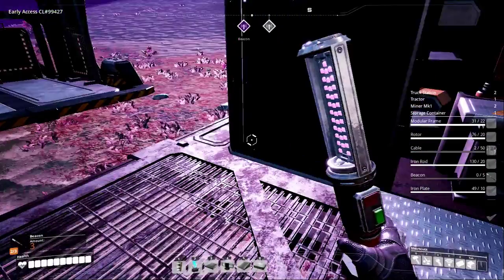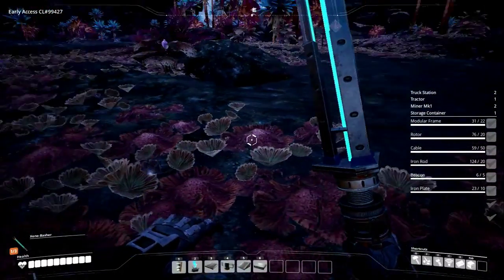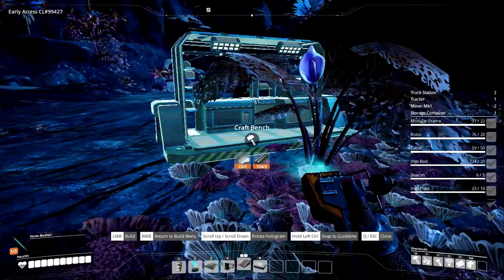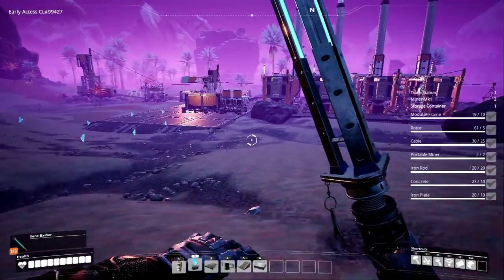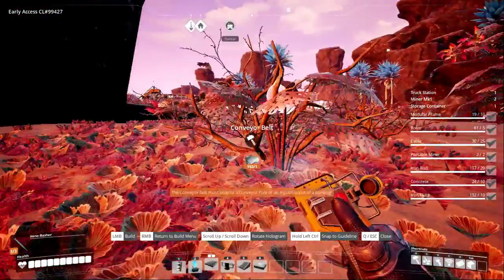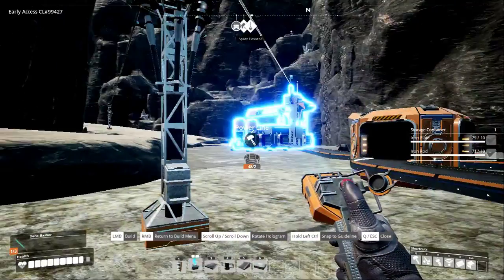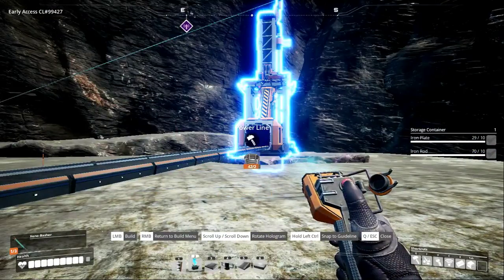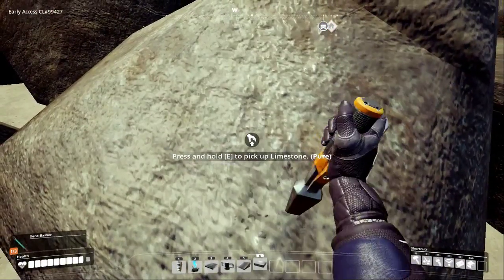Satisfactory EP#13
today guys we will be setting up our quartz base hope you guys enjoy to see full process feel free to support the channel on patreon. do you want buy this game and support the channel use creator code ASHBOSS1 or this

 🔹Partnership;
44 Views - Aug 8, 2023
LIVE STREAM; MON,WED,FRI,SAT @7pm EST
 VIEWER SHOUTOUT;
  🔹Newest sub; Simone Joseph
  🔹latest tipper;
  🔹newest discord member;
🔹Support Us;
Amazon Associates;